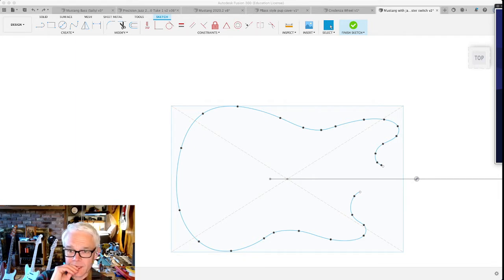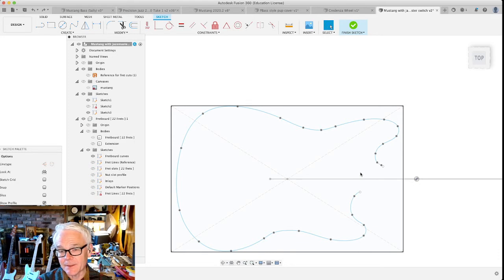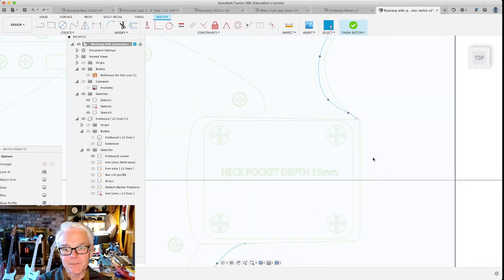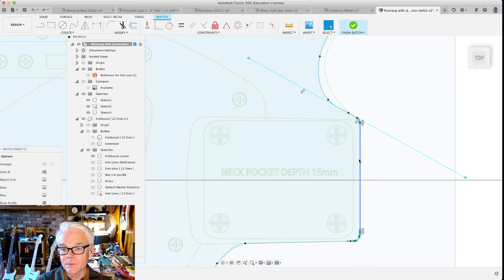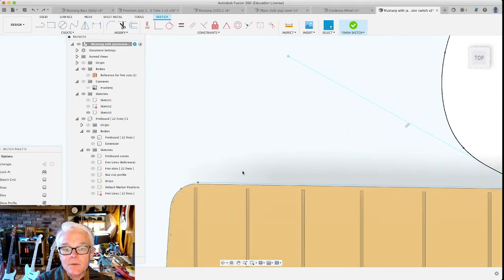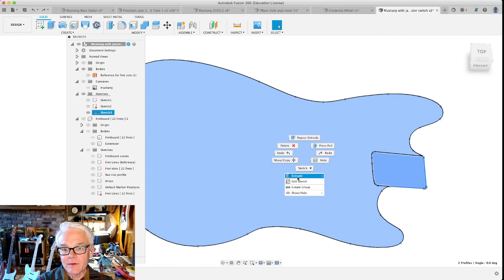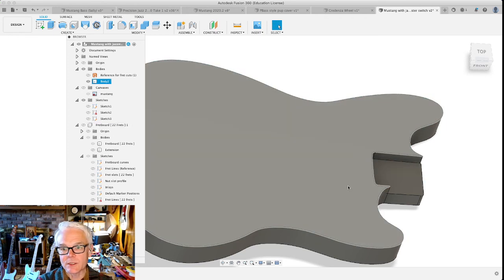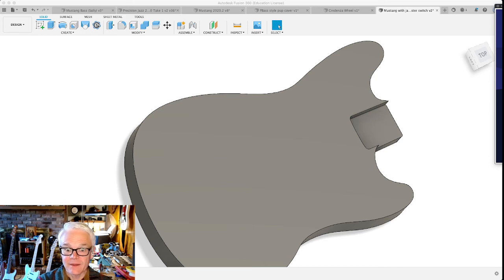What went wrong in the livestream?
What on earth is an: Error: inconsistent information in vertex and coedge attributes.? Chris gets to the bottom of what happened during the livestream and finally extrudes a guitar body with a perfect neck pocket. Thanks for tuning in y'all!